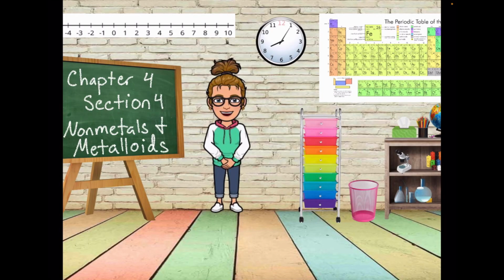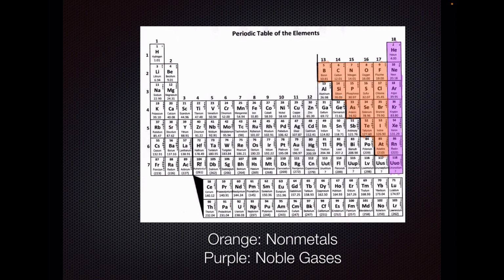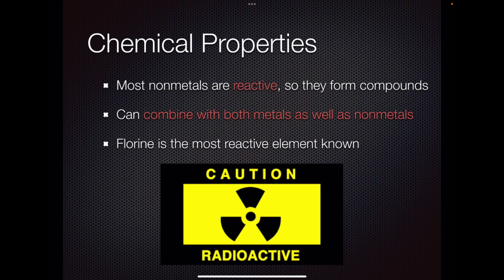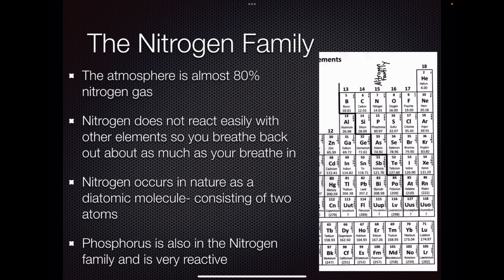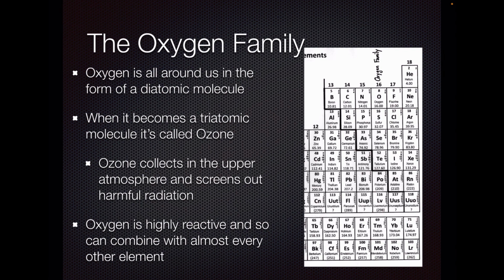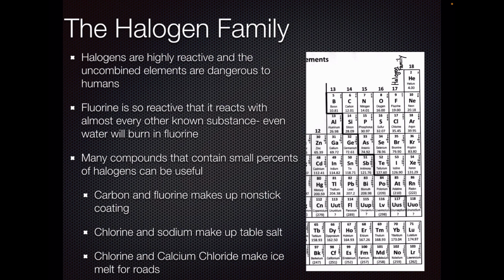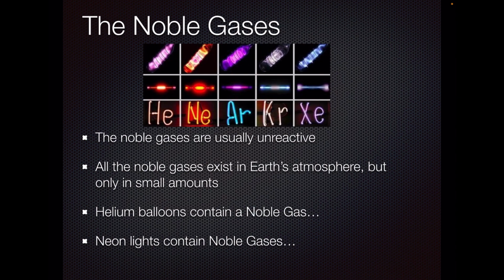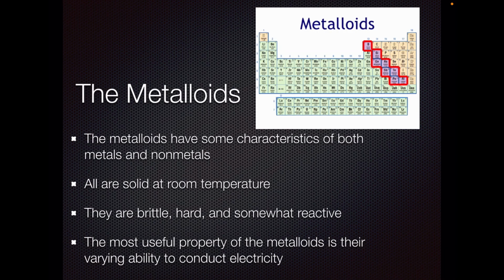Physical Science Chapter 4 Section 4: Nonmetals and Metalloids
This video will go over Chapter 4 Section 4, the section on Nonmetals and Metalloids.